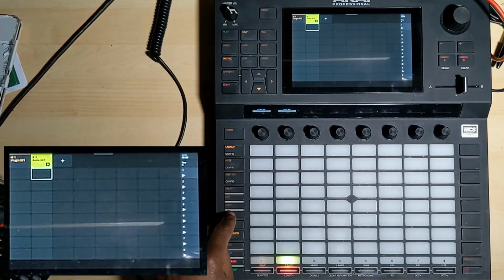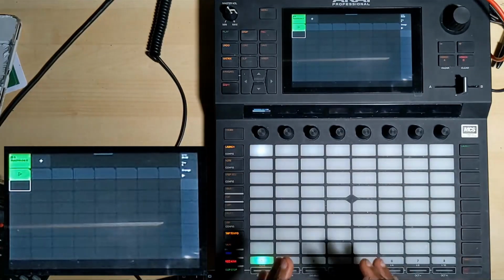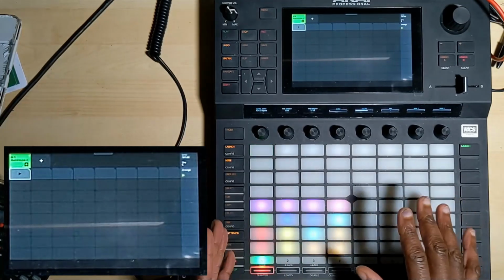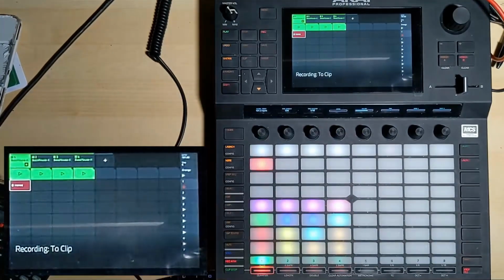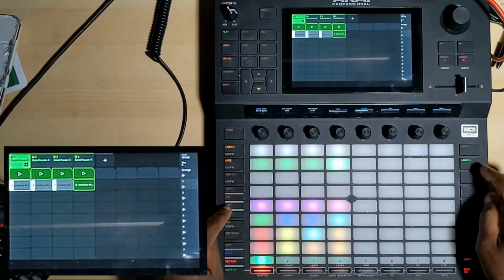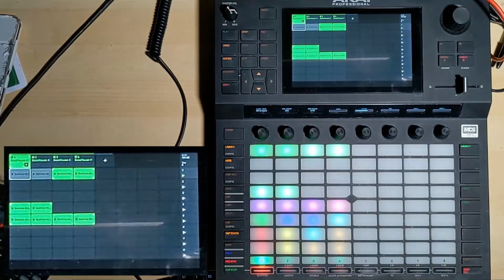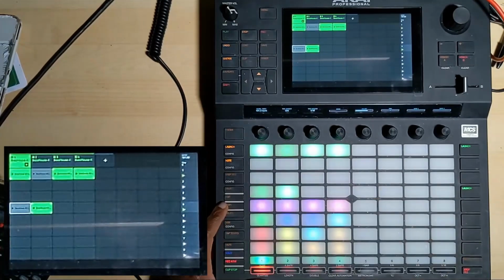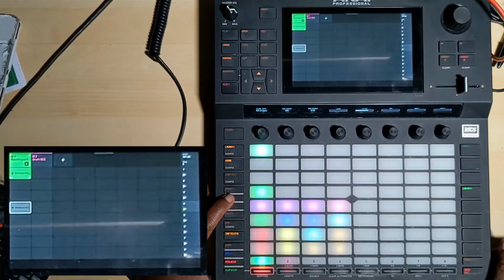Akai Force: Beginners Guides - Matrix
Easy, this is a basic guide to the Matrix
Have fun!